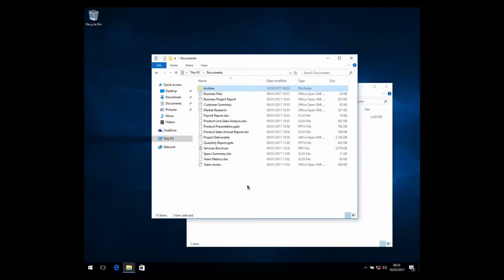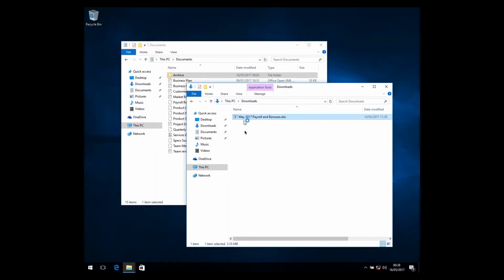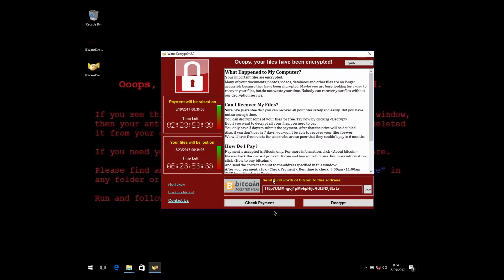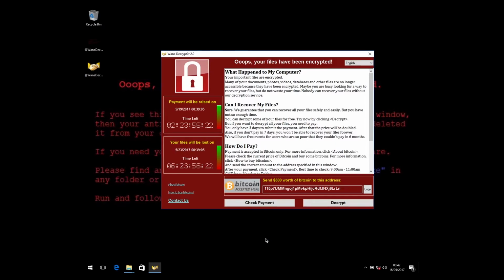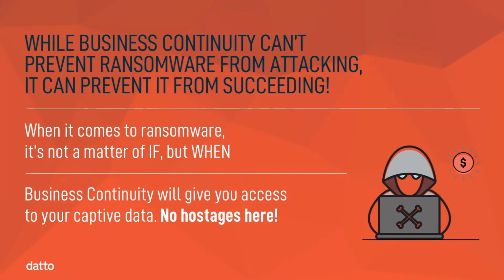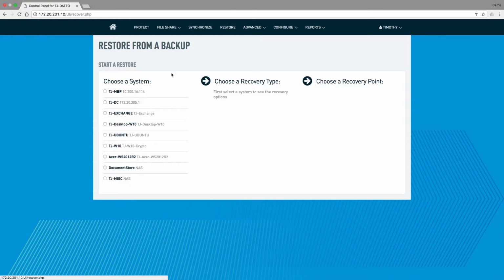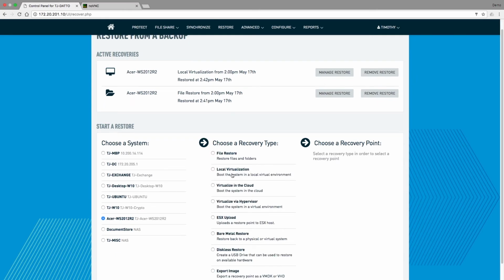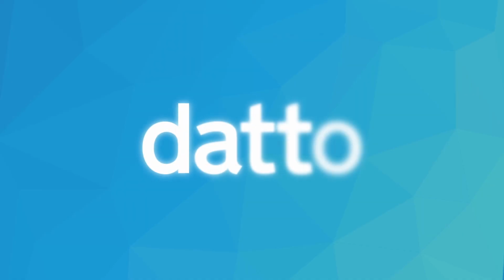WannaCry Ransomware - Datto Backup & Recovery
WannaCry Ransomware LIVE INFECTION
How Datto Backup & Recovery can help save you in a ransomware infection like WannaCry, live demo.